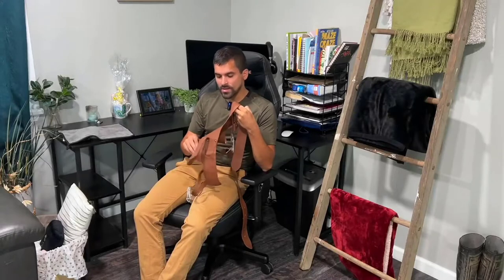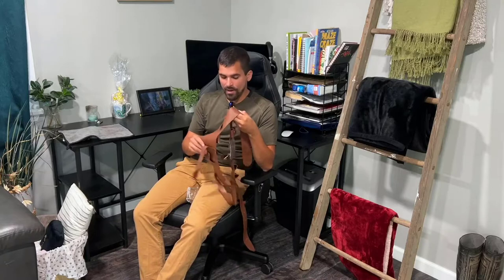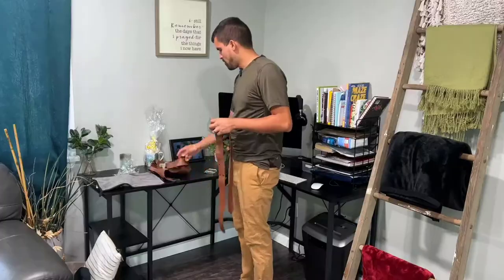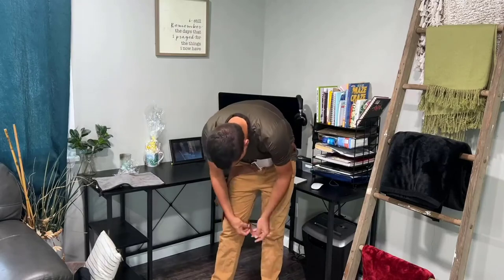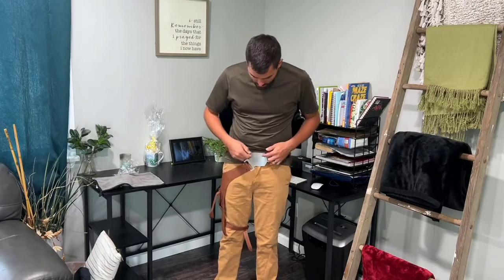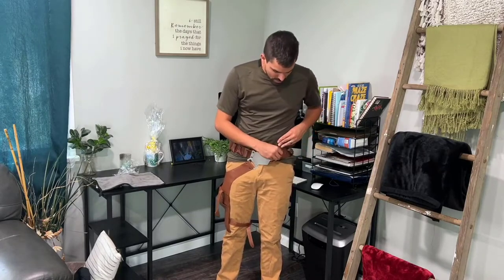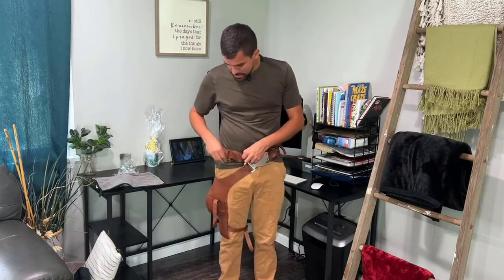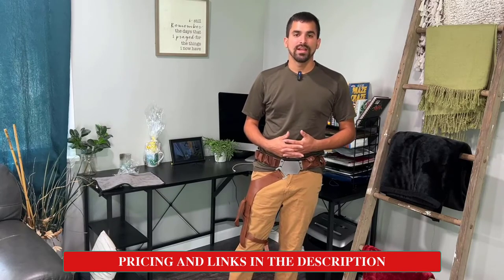2024 Han Solo Belt with Buckle Updated Holster PU Prop Cosplay Costume Accessory